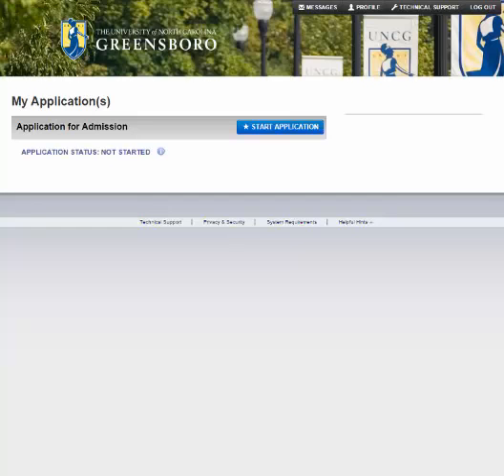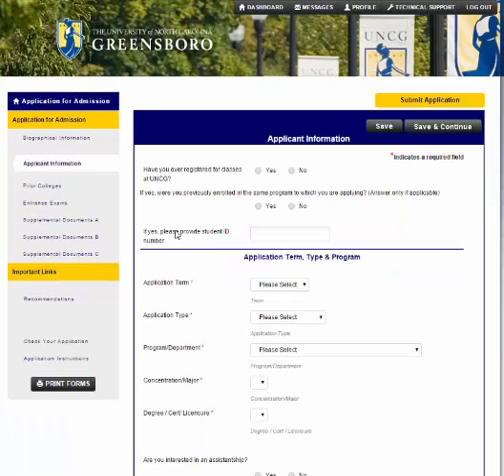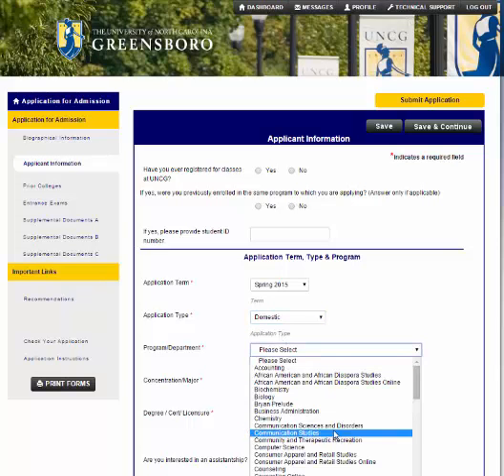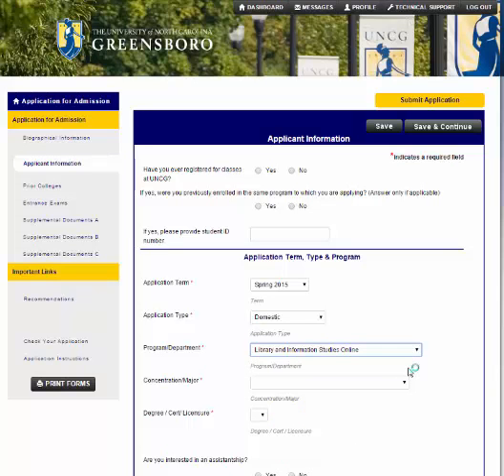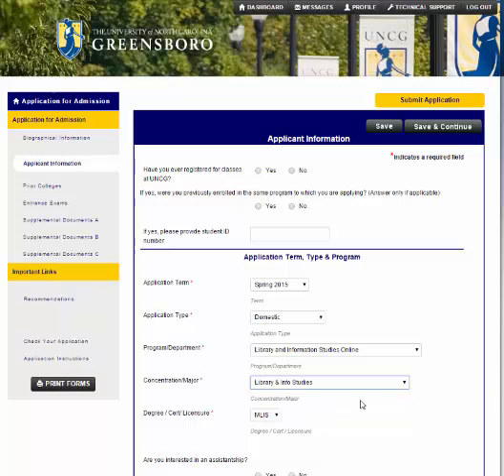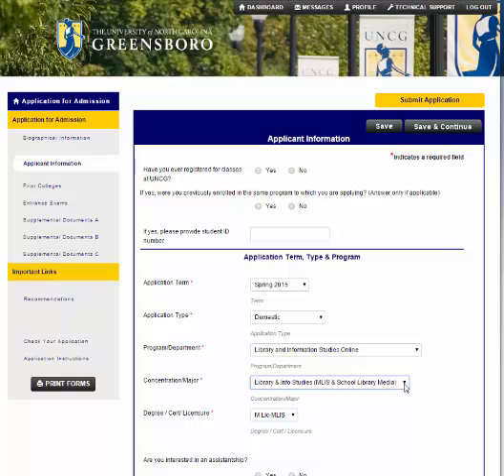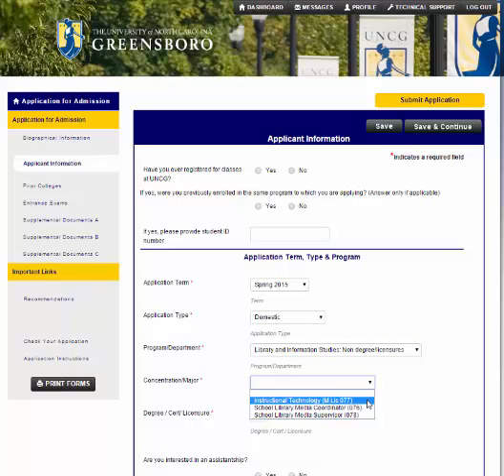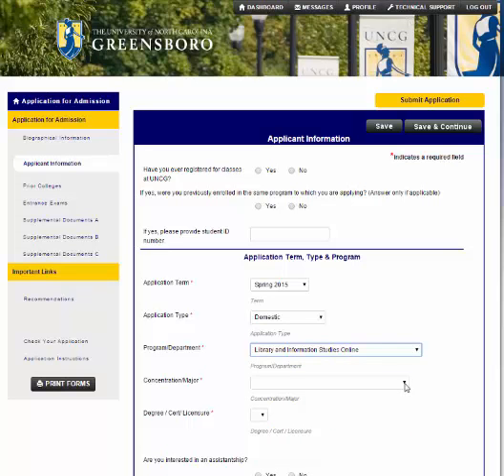Apply Yourself Help for Applicant Information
Describes how to fill out the Applicant Information for your AY application for admission